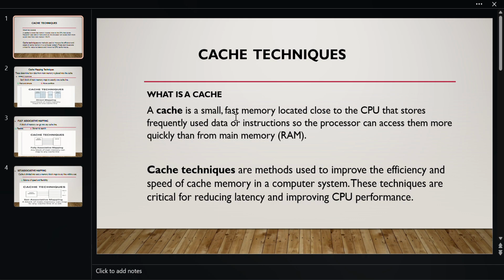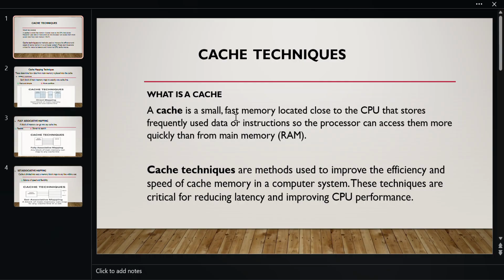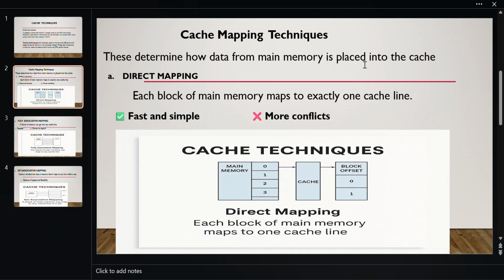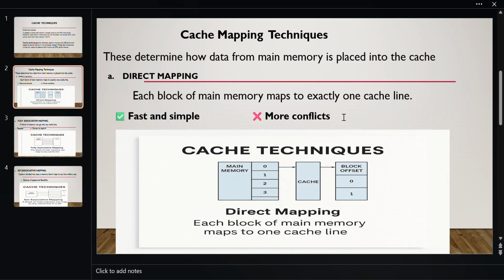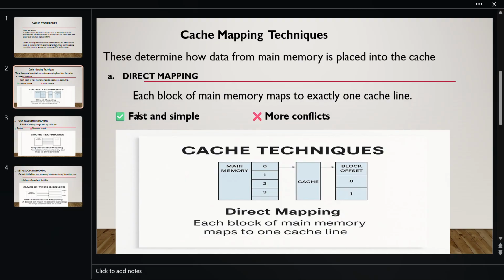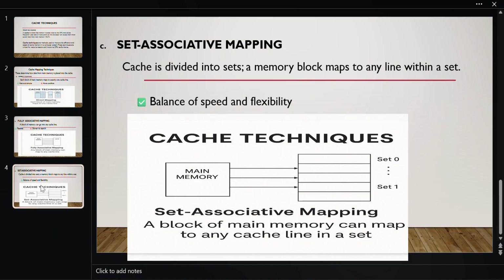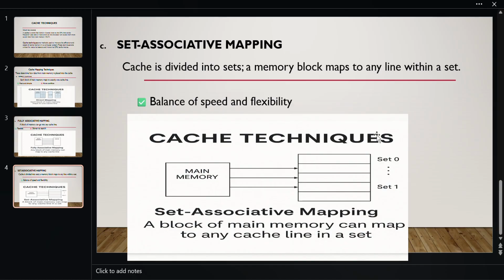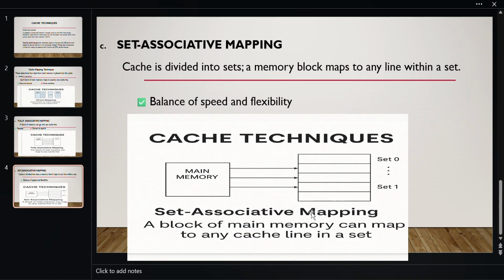Cache Techniques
presentation on Cache  Techniques